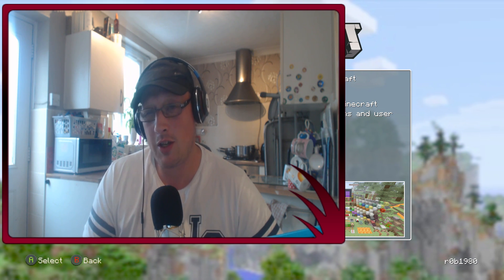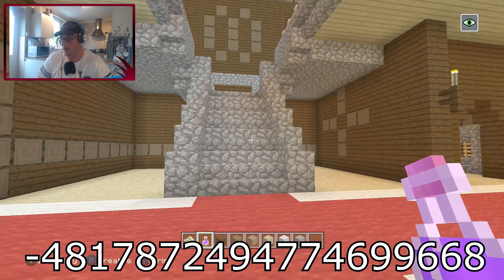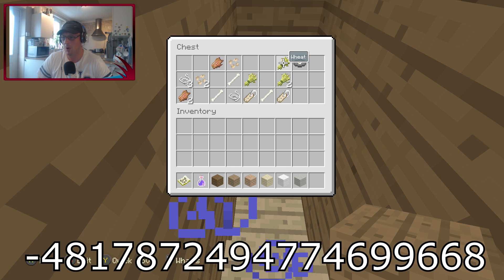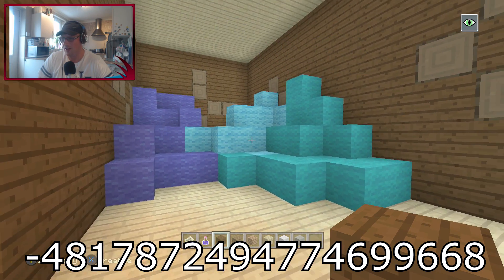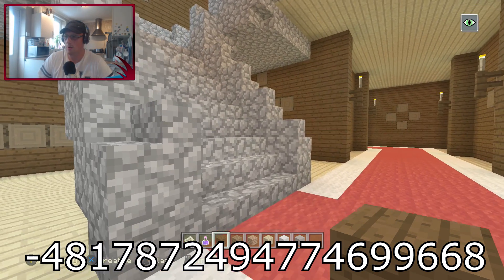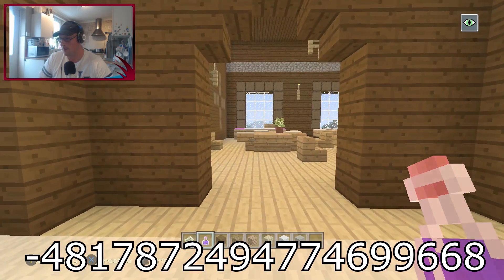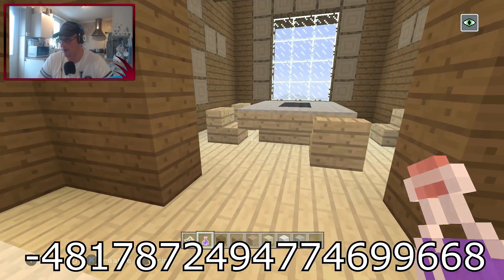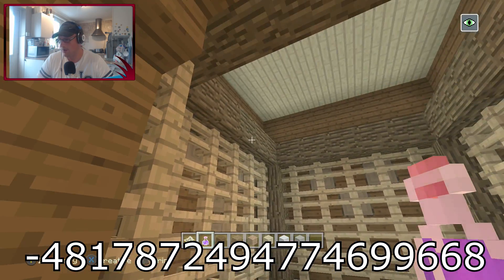TU54 Woodland mansion at start -Seed! and full look in side (Minecraft PS3, PS4, Xbox, and Switch)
Please Thumbs Up if you enjoyed the video! Can we hit 20 likes?!
Todays video is -TU54 Woodland mansion at start Seed! and full look in side  (Minecraft PS3, PS4, Xbox, and Switch)

I will personally thank everyone who donates by giving them a shoutout on my the channel and putting their channel in the description!

All donations will be re-invested into the channel and spent on improving the quality of content I can produce!